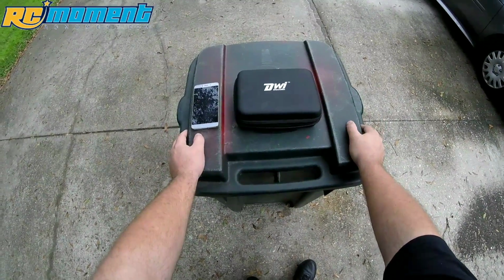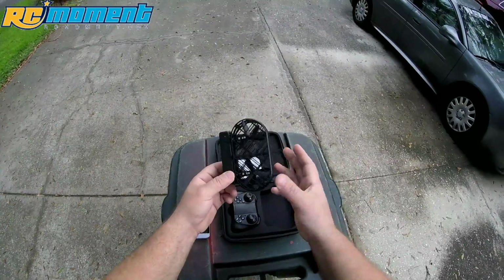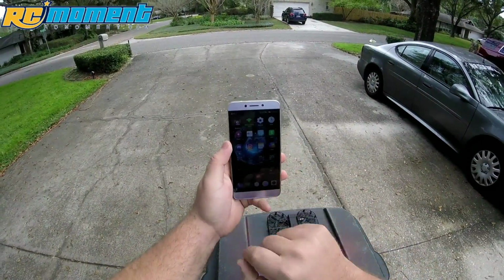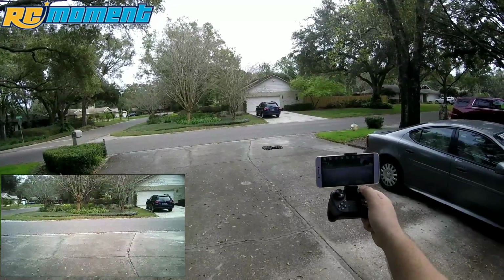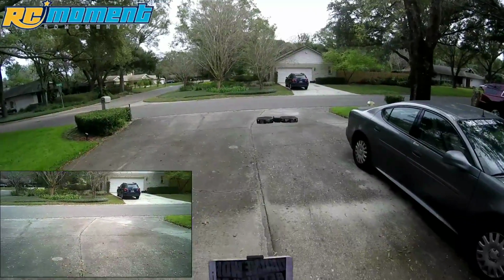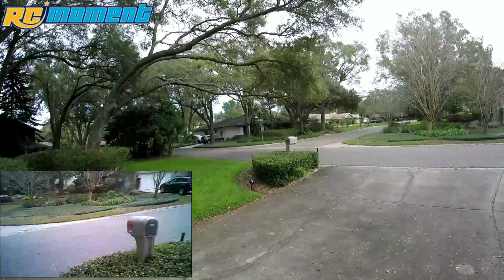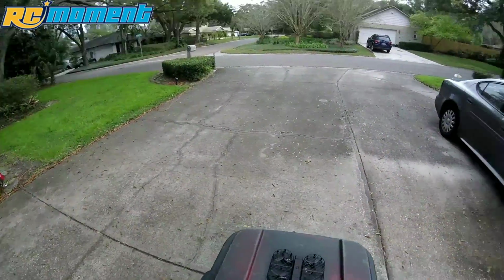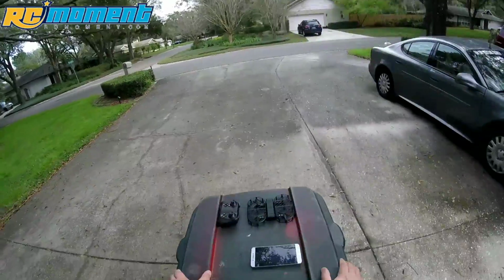DWI Dowellin D7 Wi-Fi Foldable Drone Review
If you would like to visit my Facebook page here is my link